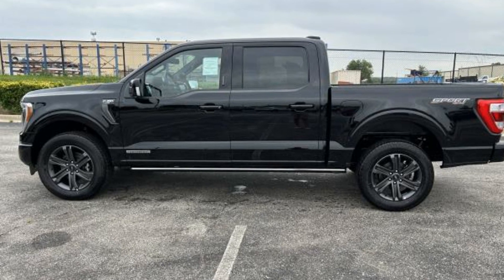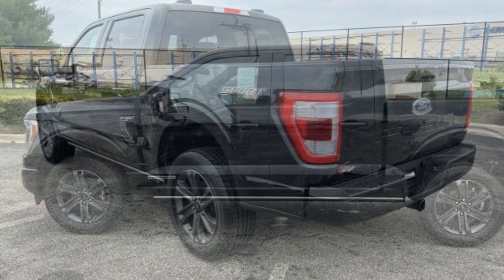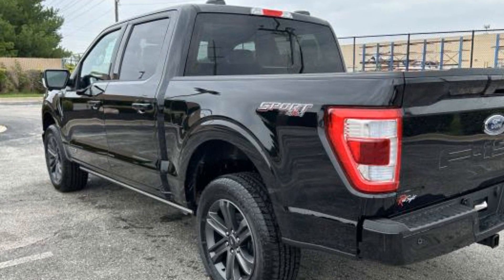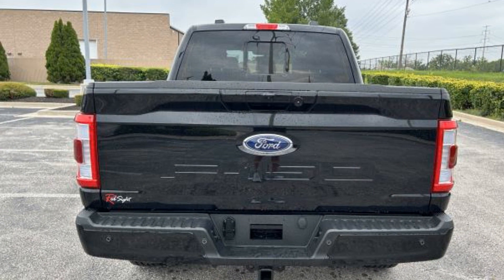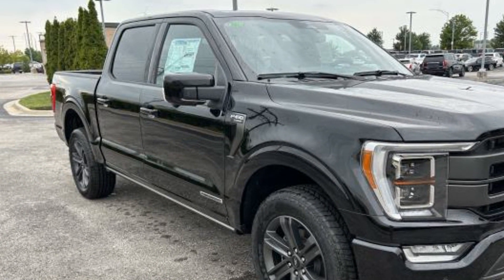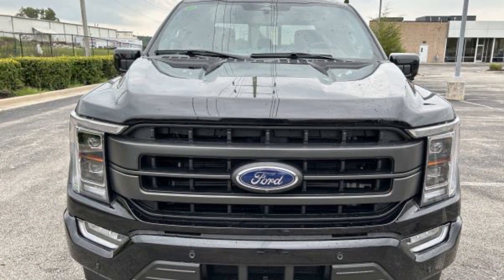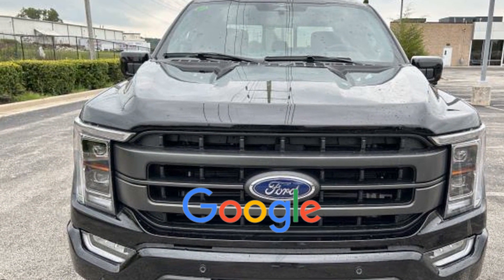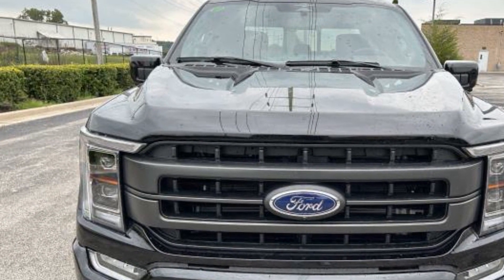2023 Ford F-150 XL Kansas City MO, Grandview MO, Belton MO, Overland Park KS, Leawood KS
2023 Ford F-150 XL 1FTFW1EDXPFB93470 Video

This 2023 Ford F-150 XL 1FTFW1EDXPFB93470 is full of phenomenal features such as: